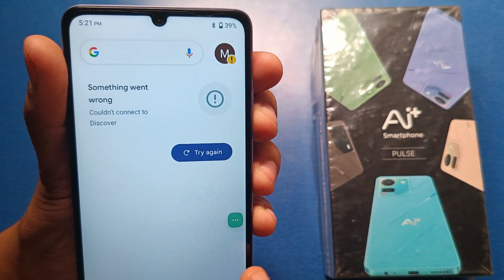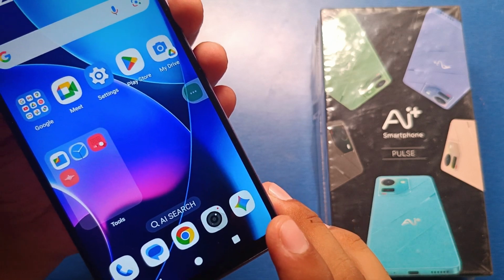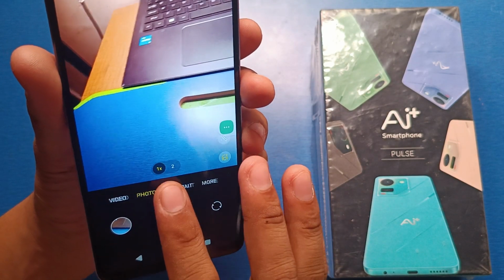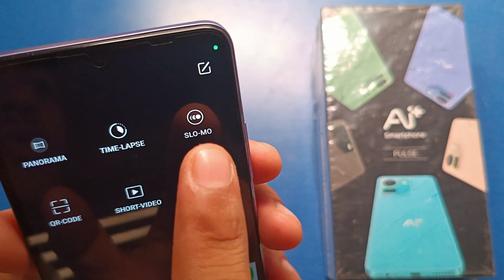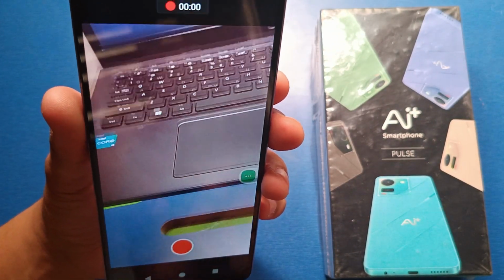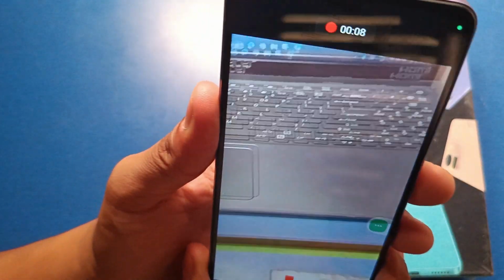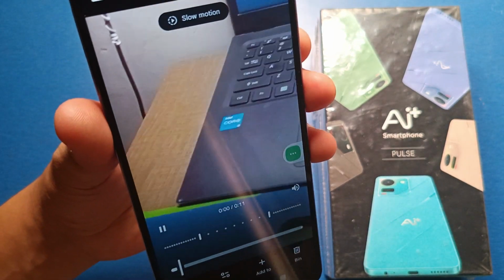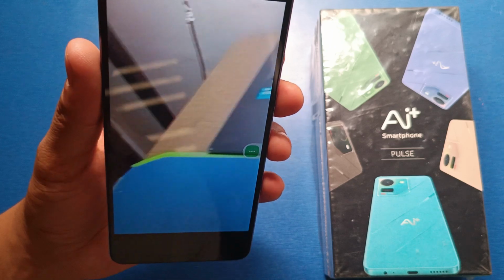Ai+ Pulse: How to make slow motion video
Ai+ Pulse: Can make slow motion video